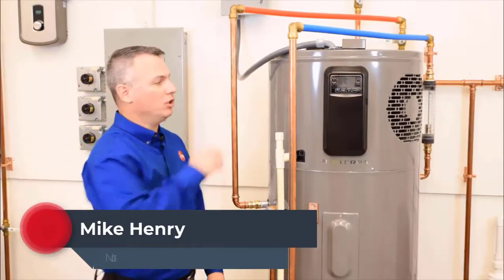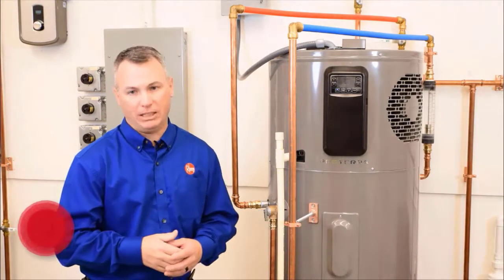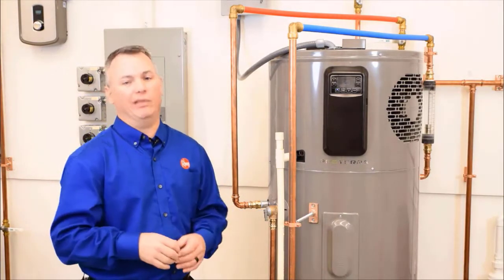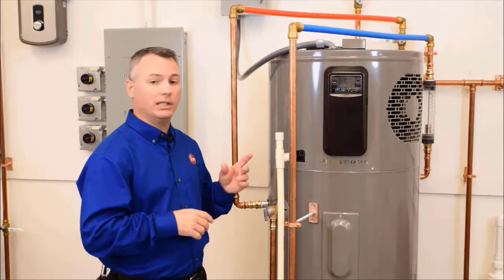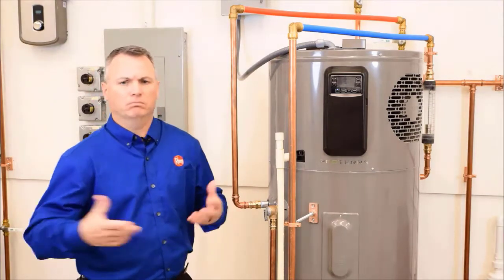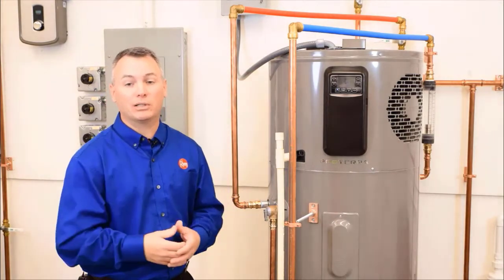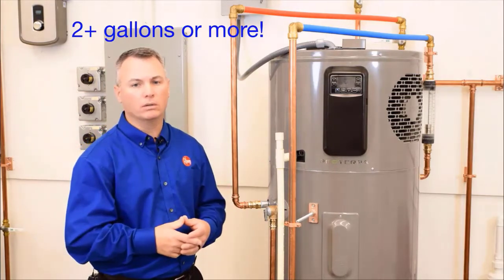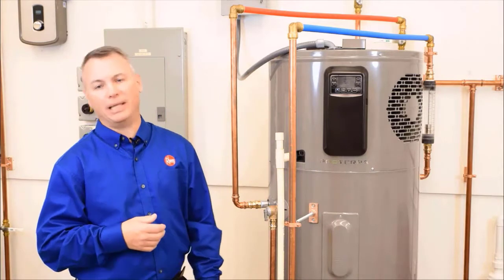Condensate Management When Installing Rheem® ProTerra™ Hybrid Electric Heat Pump Water Heaters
One of the by-products of a heat pump water heater is condensation. Where does it come from? And what should you do with it? This how-to video will cover that, as well as give specifics on the outlet of the unit and how and where to pipe the drain.